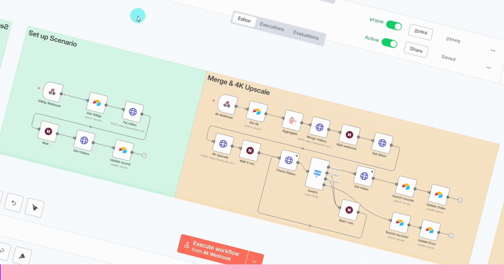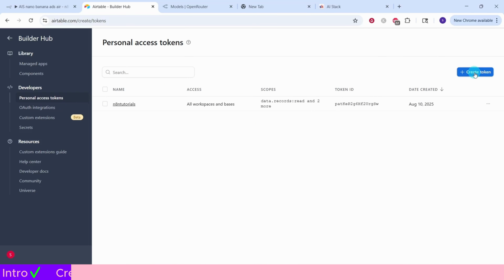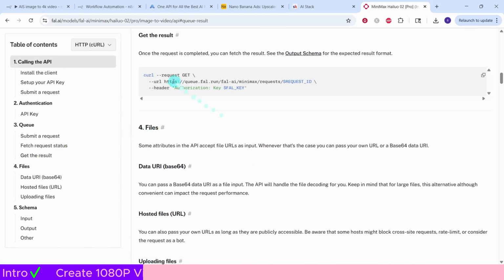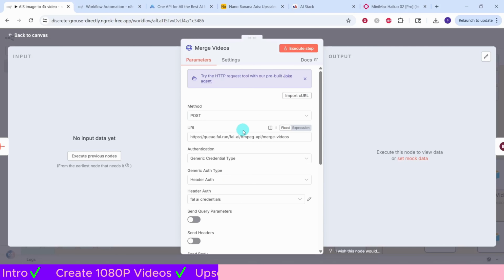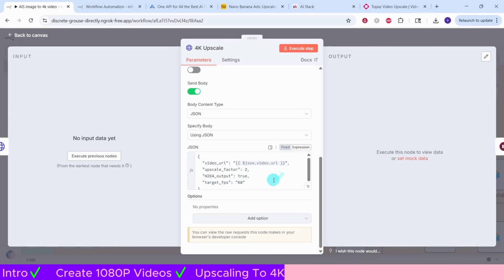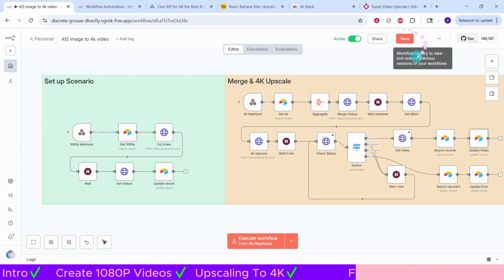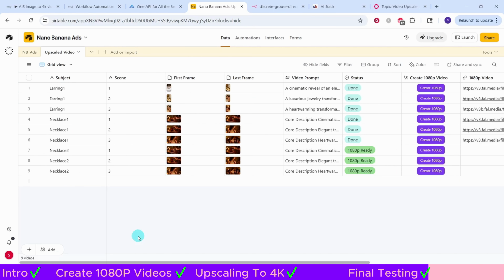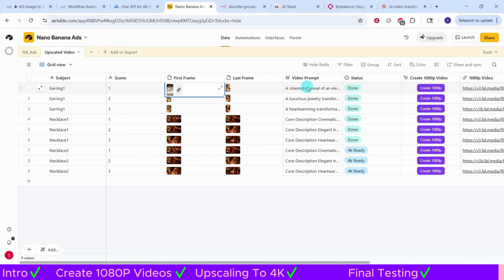AI Turns 2 Images Into a Seamless 4K Upscaled Video (Seedream + n8n)